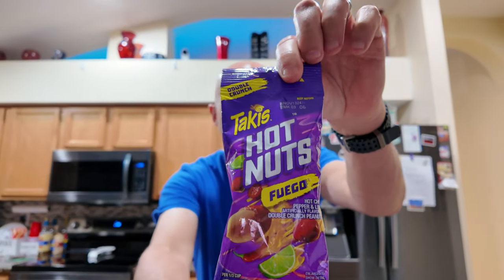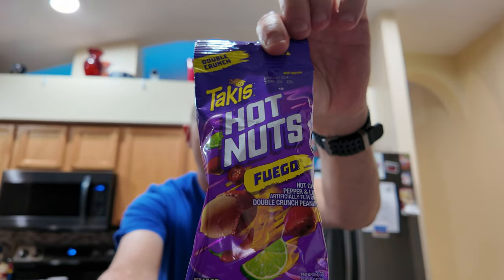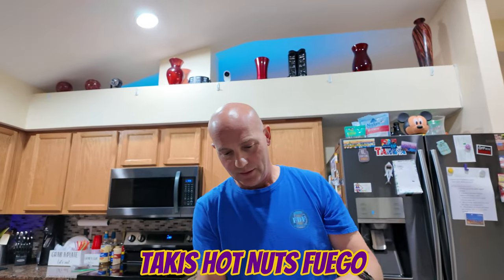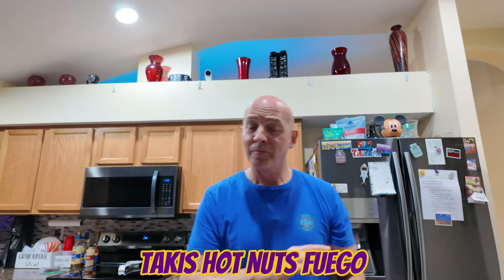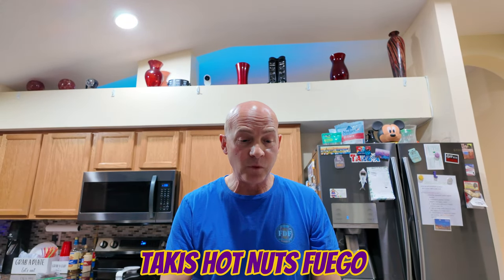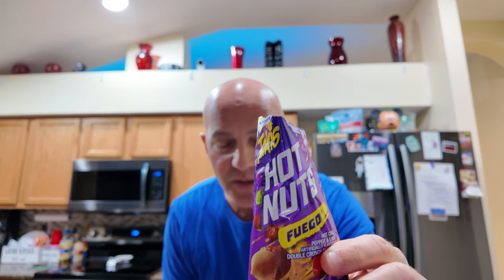Trying Takis Hot Nuts Fuego.. are these nuts Fuego??? 🔥🔥🔥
I am a hot nut fan and I had to try these Takis Hot Nuts Fuego.. How do these stack up to the other hot nuts out there??? Lets find out.. 🔥🔥🔥🔥